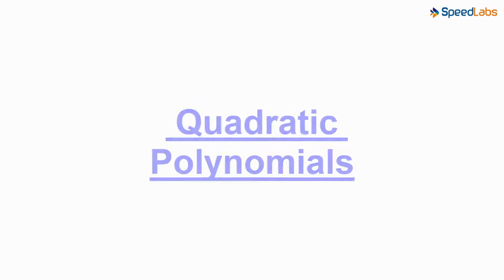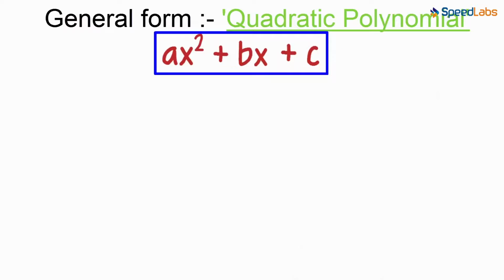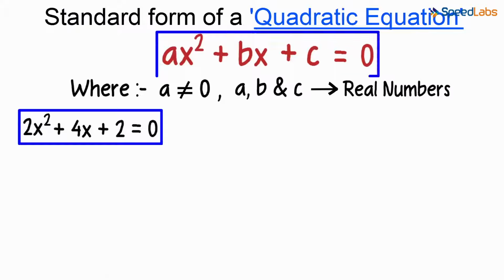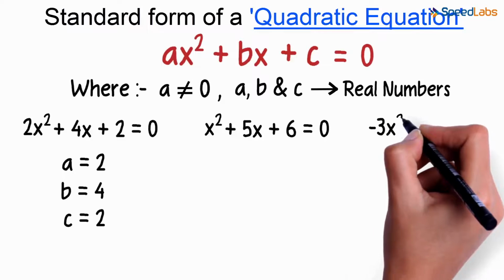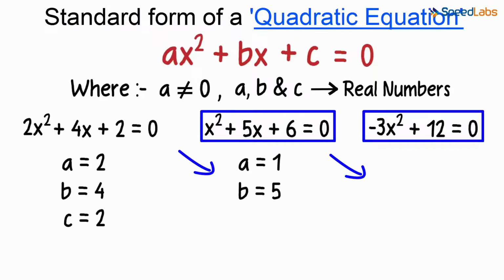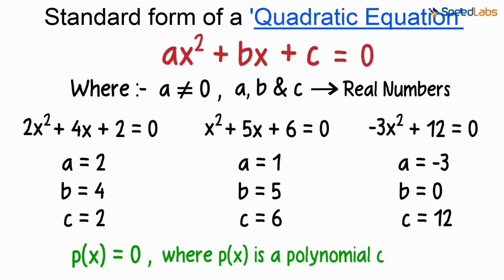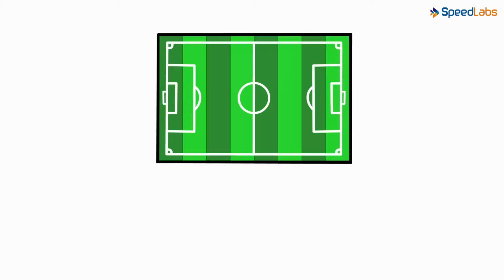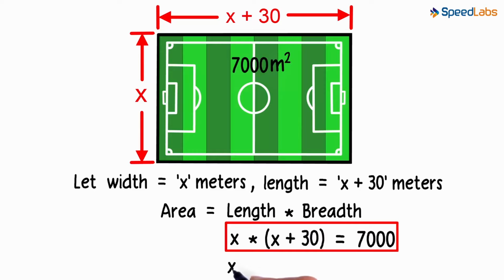Class-10-Maths-Ch-4-Quadratic Equations-Topic- Quadratic Equations Basics